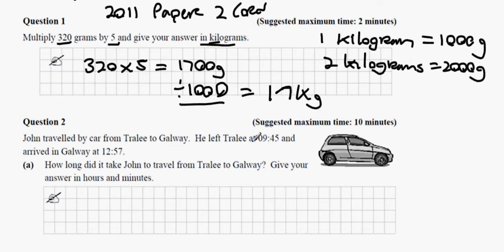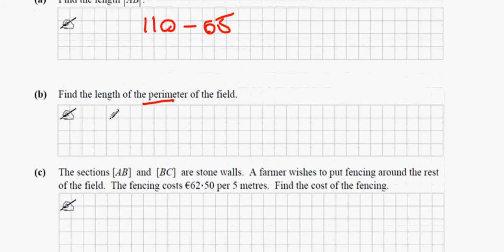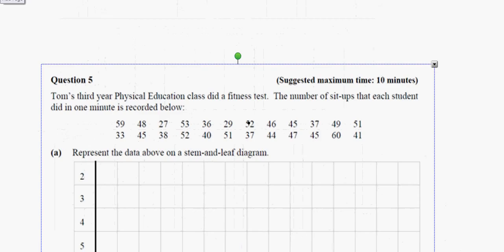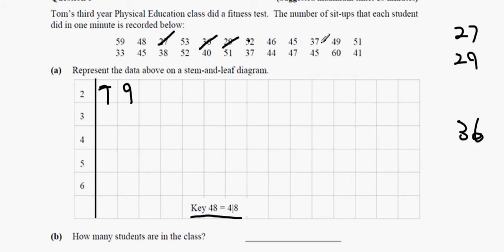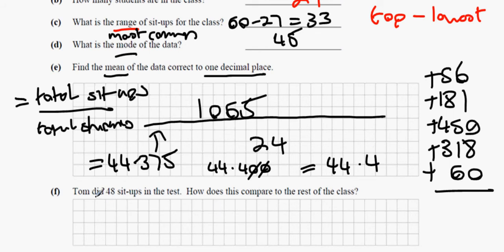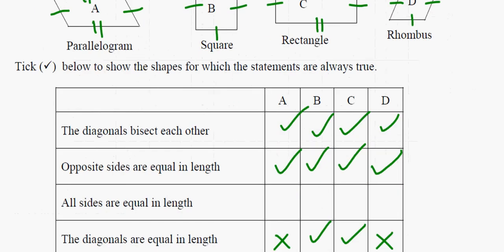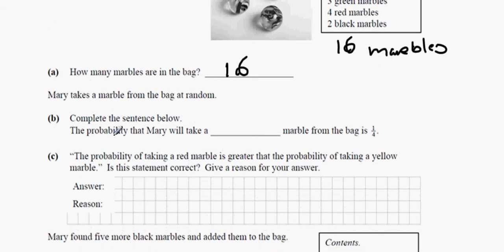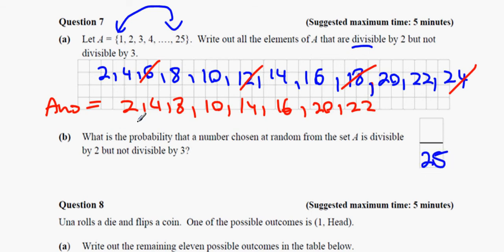3rd year 2011 pro maths part 1 Q1-10